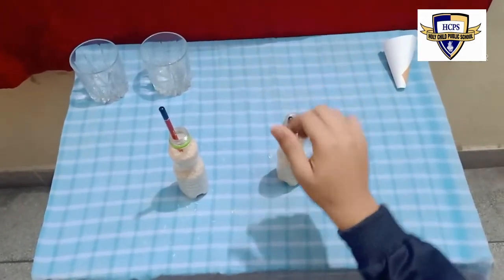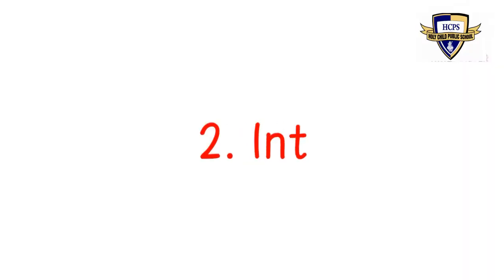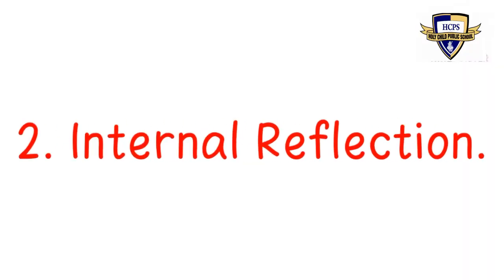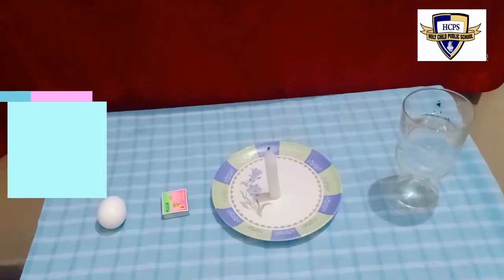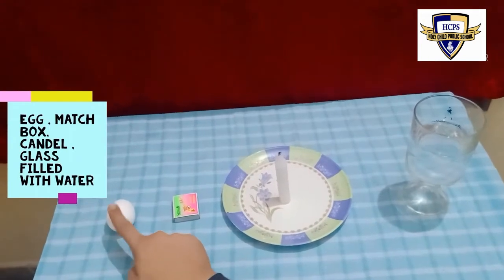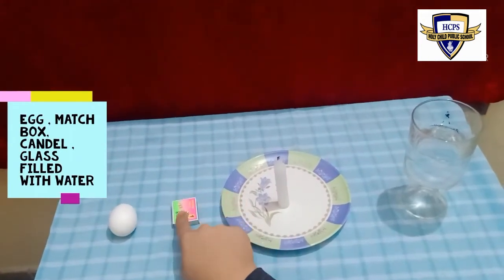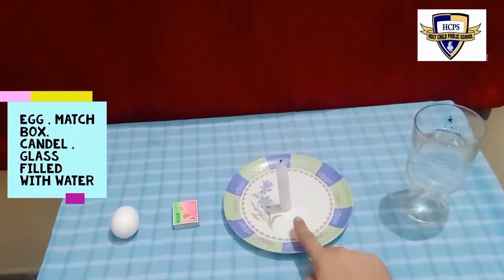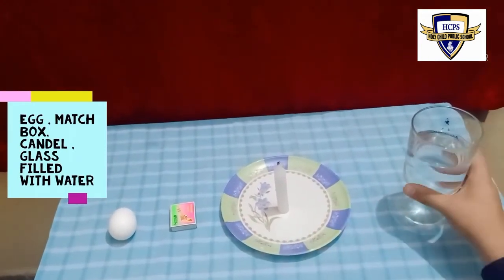Friction & Total Internal Reflection Demonstration by HCPians Gunjesh, Aditya & Suryansh of XI Sci